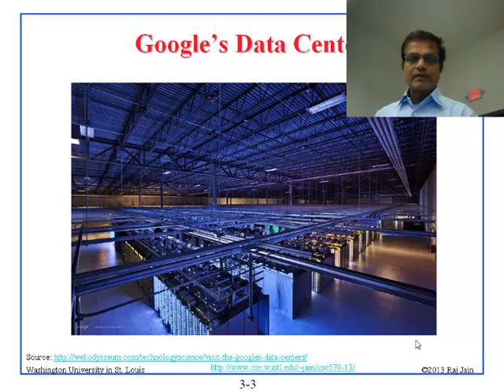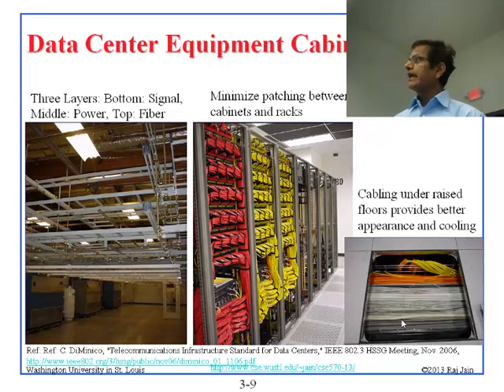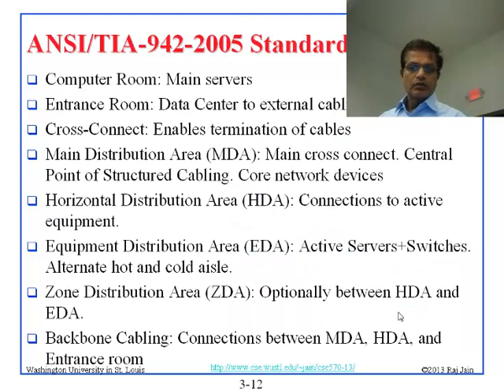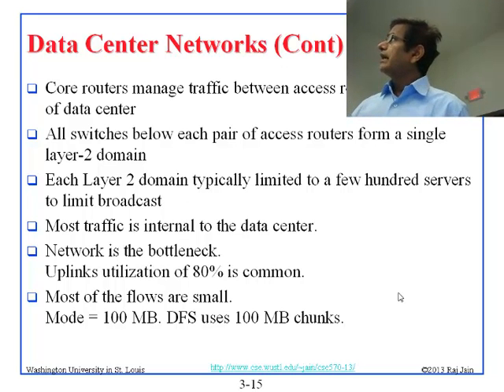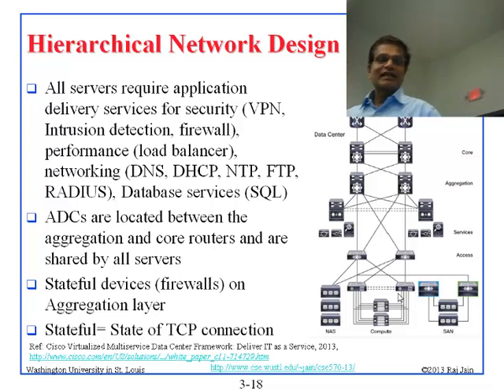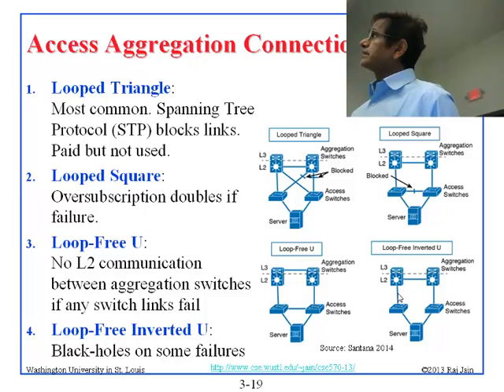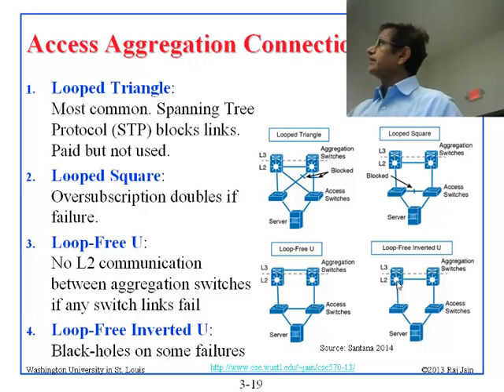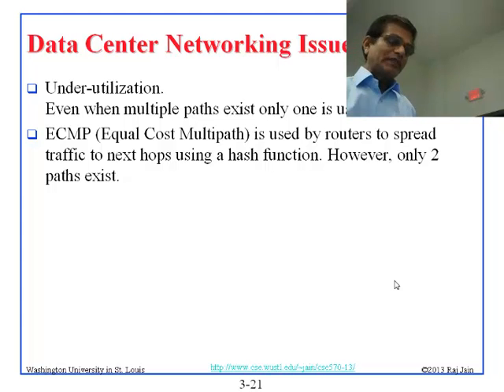CSE 570-13-03A: Data Center Network Topologies (Part 1 of 2)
Part 2 of audio recording of a class lecture by Prof. Raj Jain on Data Center Network Topologies.